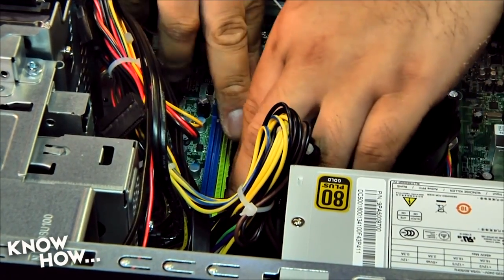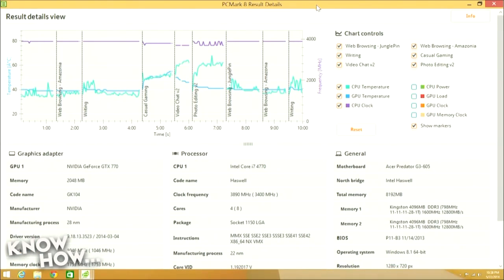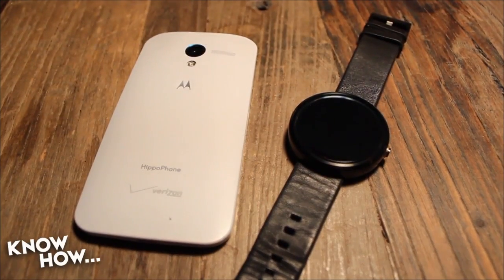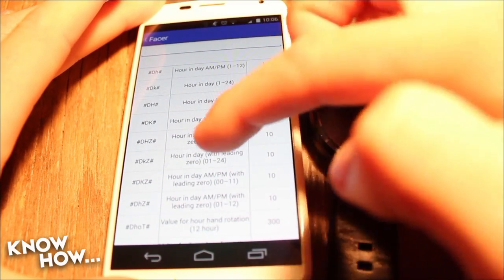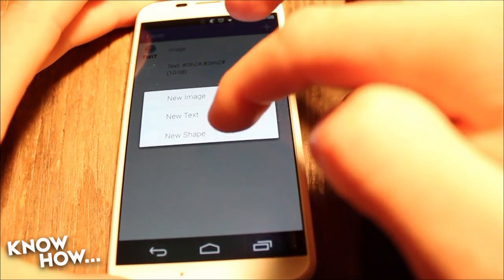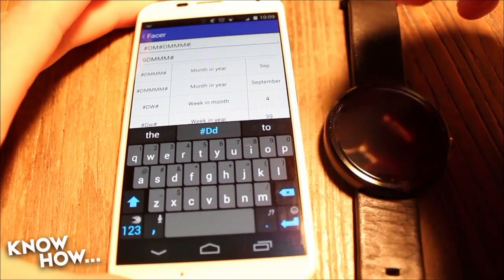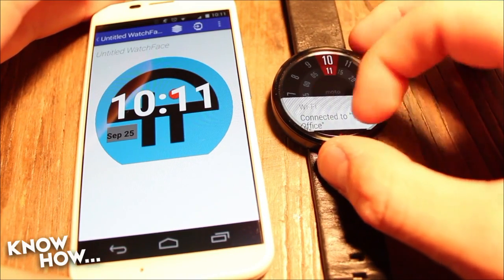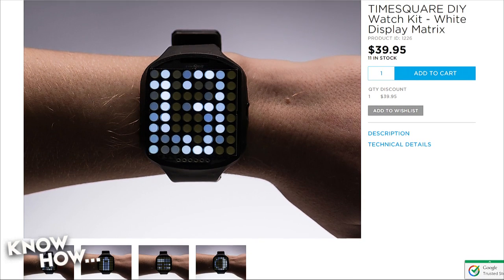Know How... 112: Bash Bug, GPU Upgrade, and Android Wear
Bash exploit allows an attacker to take complete control of a computer, upgrading your Video Card, VLAN's on a personal network, SSD Media Center, and make a custom watch face for your Android Wear Device.
Bash, Bash, Bash!
* A new bug has been discovered in Bash that allows an attacker to take complete control of a computer running any UNIX-based operating system
-- That includes all flavors of Linux as well as Apple's OSX.
** The National Vulnerability Database gave the exploit a "10 out of 10"
** While the Heatbleed bug allowed attackers to spy on your traffic. This bug lets them attack your computer.
What is Bash
* Bash is a command line shell that was released in 1989
* It replaced the "Bourne Shell" -- and therefore it was dubbed the "Bourne-Again Shell" or BASH)
* It allows users to issue commands to the Operating system through a command line.
What is the vulnerability?
* Some researchers at Red Hat figured out that you could add a few extra lines to a bash command and have it execute scripts over the Internet.
* Essentially... this allows a remote attack to have COMPLETE control over your OS.
Why is it Bad?
* Heartbleed affected about 600,000 websites
* The Bash Bug can affect HUNDREDS OF MILLIONS OF COMPUTERS AND DEVICES
* Linux is baked into many smart devices (which means they're most likely not going to be patched)
-- Light Bulbs
-- Cameras
-- Automatic lighting/irrigation systems
-- Routers
Padre's Network
* Enterasys D2 Switch (Core)
* Radius Authentication Server
* HP Intellijacks (Edge)
* When new devices connect, they get an address and access to the gateway. They're put on their own VLAN in the "untrusted" subnet, so they can't see any other devices.
* Once they authenticate, they're put on the "Trusted VLANS" -- They can now see basic network resources. (Internet Gateway // Media Server // Printers)
* When they want to access another network resource (Other computers, admin tools, security, secure storage) they hit an access list.
-- If that device has permission to access that device (which is on its own VLAN), a new VLAN is created that encompases both devices. That VLAN is deleted when communications are now longer requried between devices.
Android Wear
Facer
- Google+ Community at gplus.to/twitkh
- Tweet at us at @padresj, @Cranky_Hippo and @Anelf3